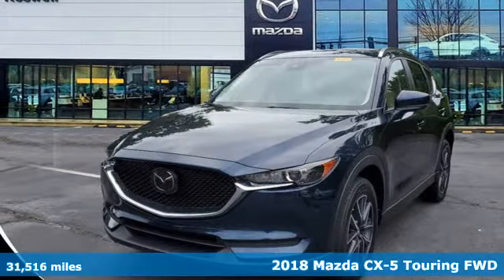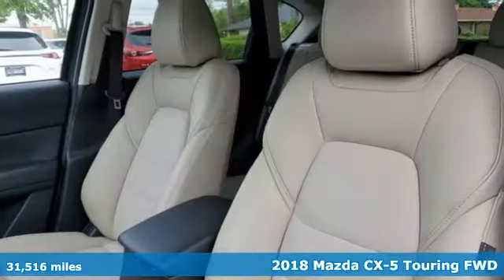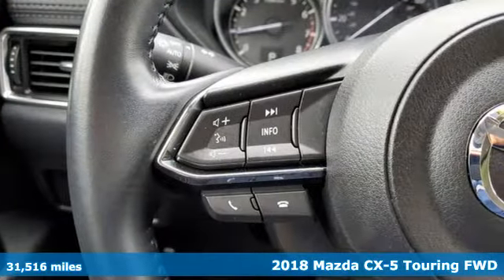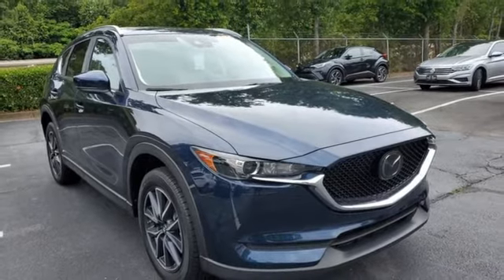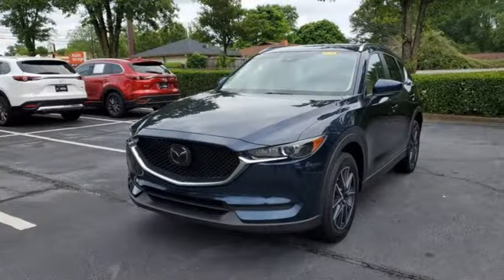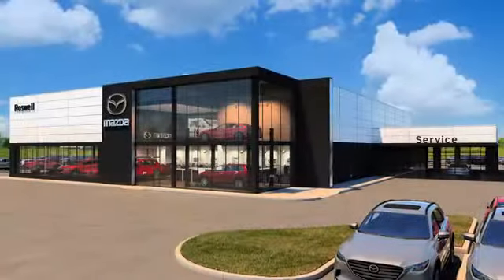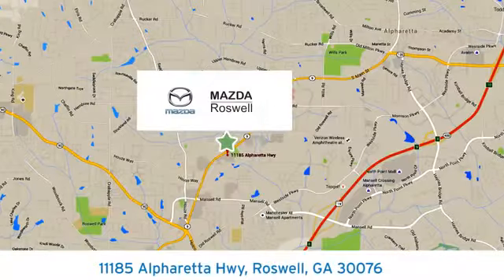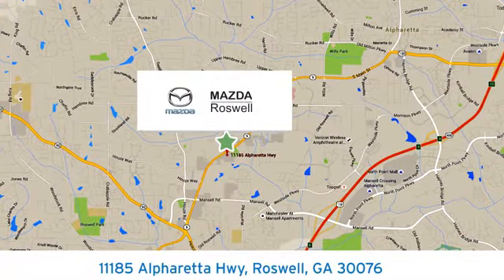Used 2018 Mazda CX-5 Roswell GA Atlanta, GA 9644P - SOLD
Year: 2018
Make: Mazda
Model: CX-5
Trim: Touring
Engine: SKYACTIVA® 2.5L 4-Cylinder DOHC 16V
Transmission: 6-Speed Automatic
Color: Blue
Interior: Silk Beige
Mileage: 31516
Stock #: 9644P
VIN: JM3KFACM8J1348790
Recent Arrival! Certified. CARFAX One-Owner. Clean CARFAX.brbrDeep Crystal Blue Mica 2018 Mazda CX-5 Touring FWD 25/31 City/Highway MPGbrbrbrMazda Certified Pre-Owned Details:brbr * Warranty Deductible: $0br * 160 Point Inspectionbr * Vehicle Historybr * Powertrain Limited Warranty: 84 Month/100,000 Mile (whichever comes first) from original in-service datebr * Transferable Warrantybr * Includes Autocheck Vehicle History Report with 3 Year Buyback Protectionbr * Roadside Assistancebr * Limited Warranty: 12 Month/12,000 Mile (whichever comes first) after new car warranty expires or from certified purchase datebrbrbrAwards:br * 2018 KBB.com Brand Image Awards

Address:
11185 Alpharetta Hwy